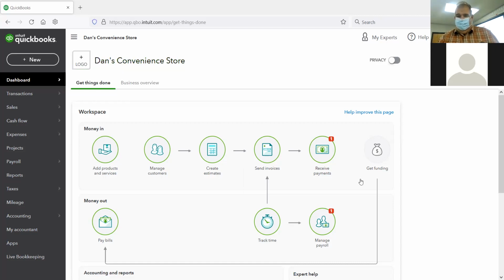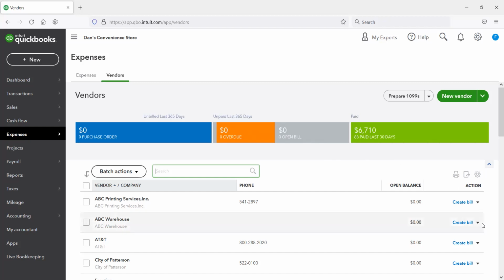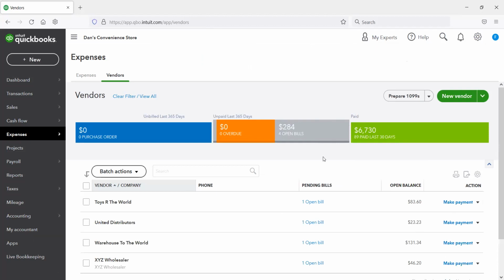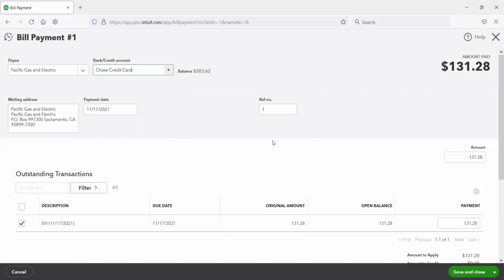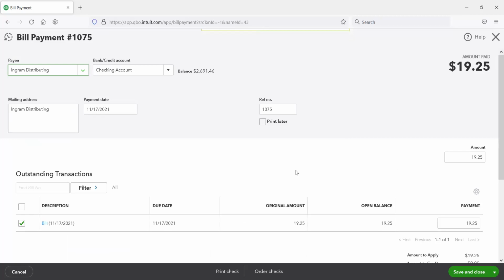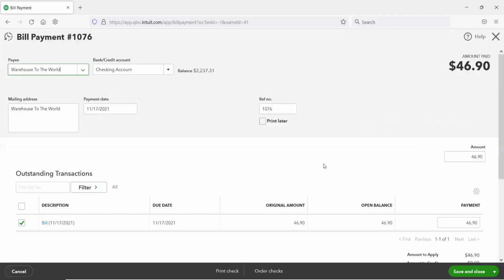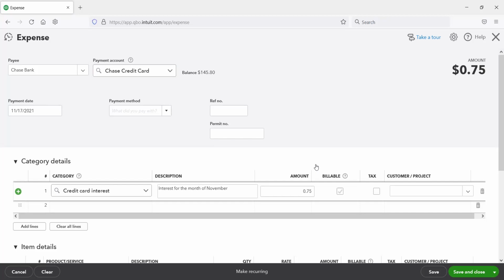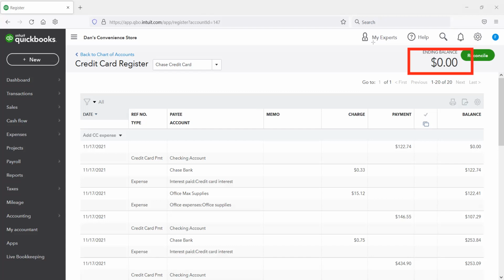2021 11 17 17 59 15 Advanced Bookkeeping Class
Setting up credit card accounts, using credit cards to pay vendor bills and paying credit card balances.